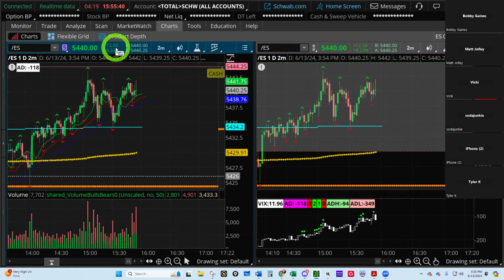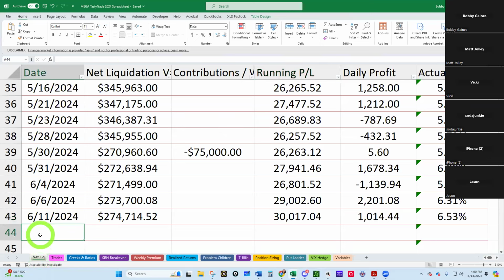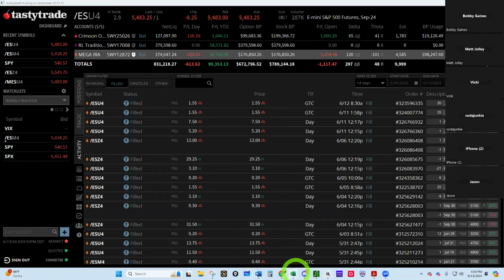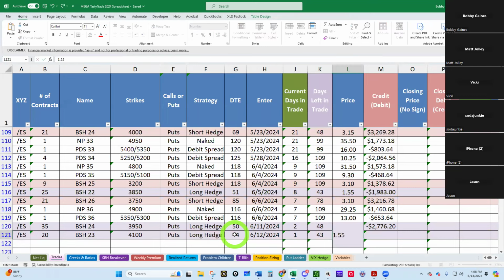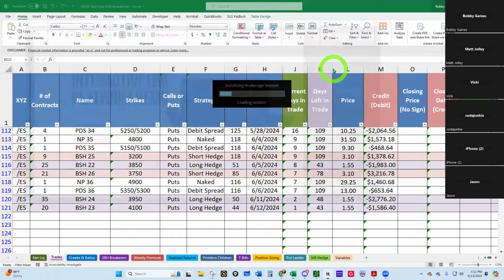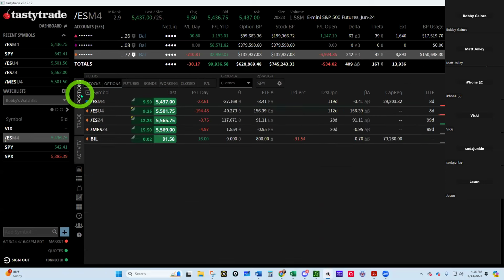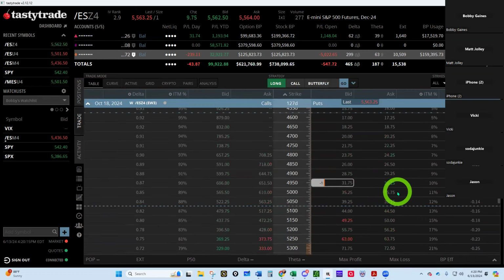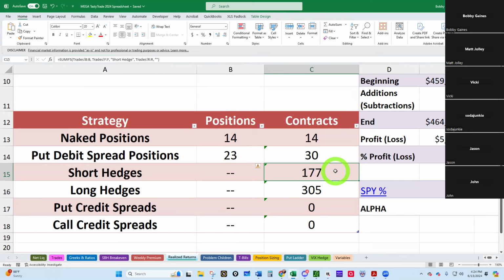Don't Trade with This!